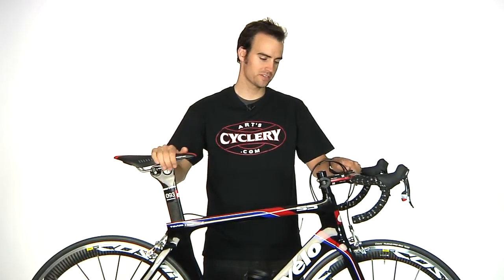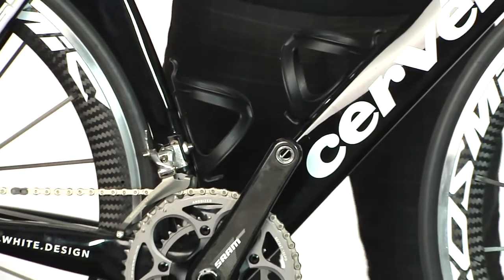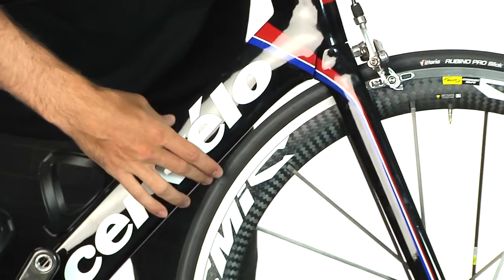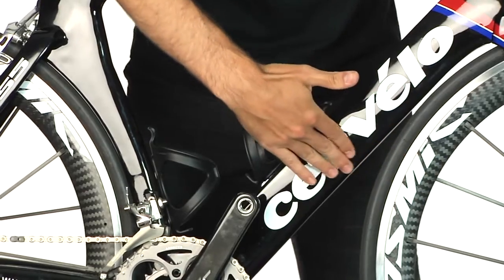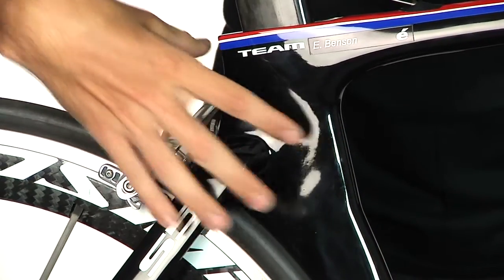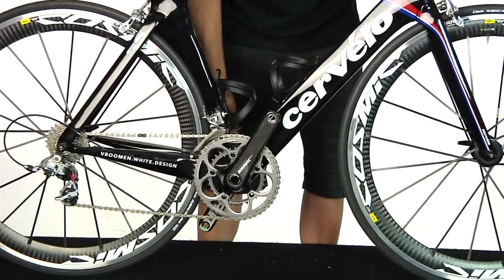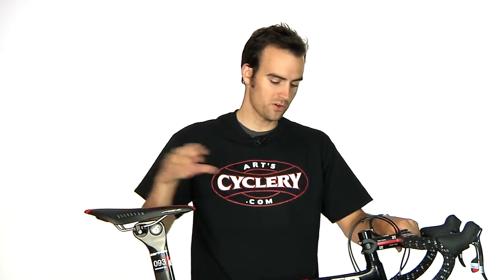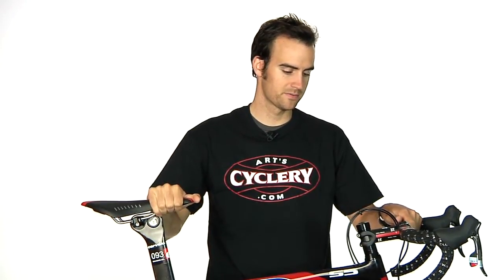Art's Cyclery | VLOG #28